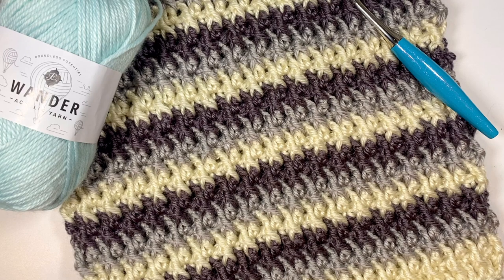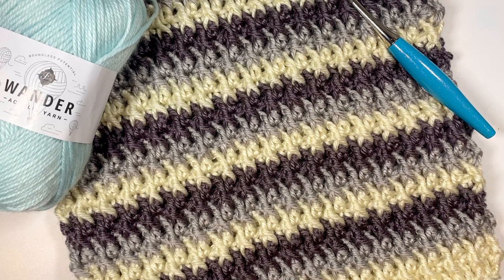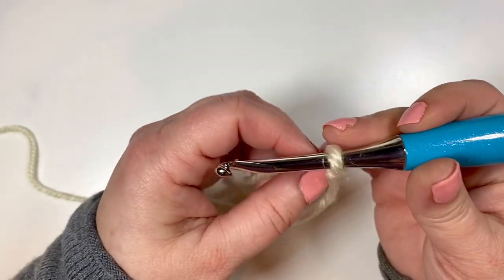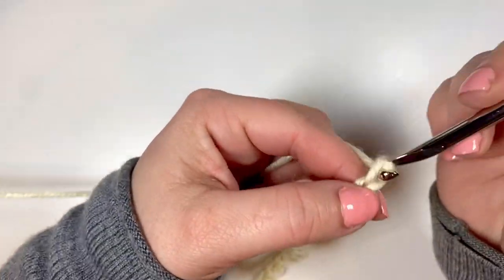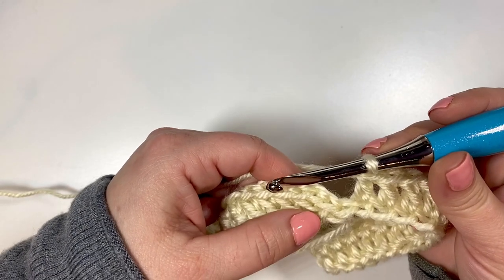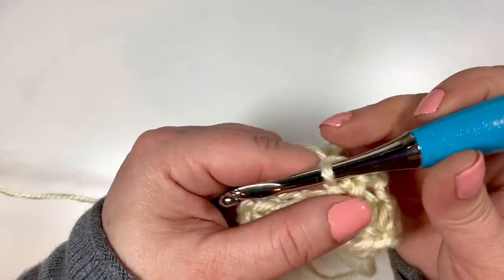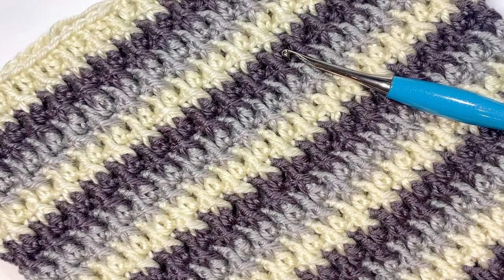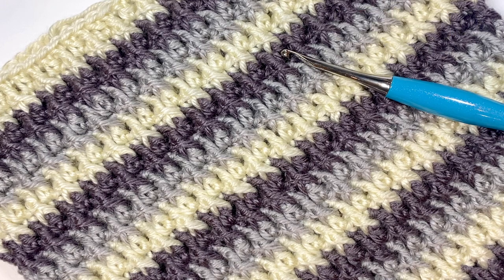Keighley Cowl Crochet Pattern Tutorial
Learn to crochet the Keighley Cowl. A quick and textured cowl with gorgeous texture and colours. Follow along with free written pattern available on my blog.

Find the full list and description of the materials used in this video including Furls Wander yarn, Furls Odyssey hooks and the free written pattern

  💌 Stay in The Loop with the TTLYC Newsletter. Get a free premium

 👋  Say Hi!